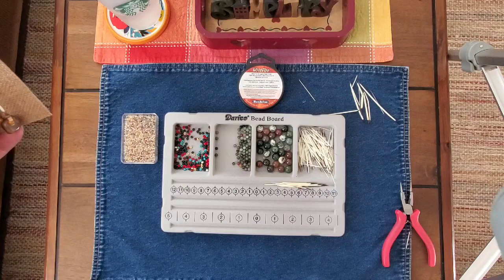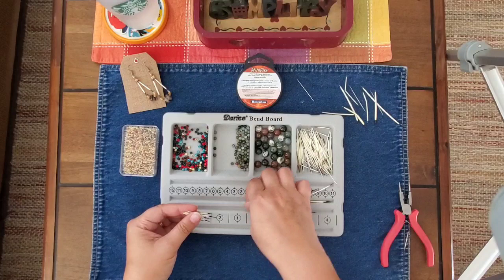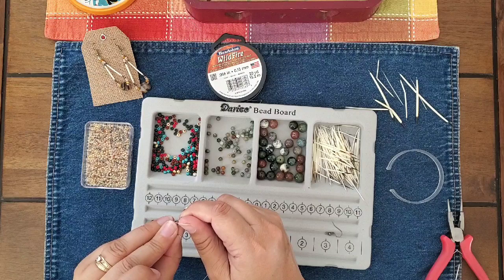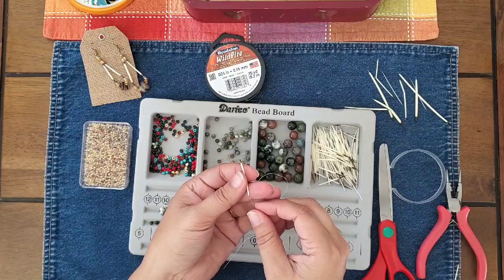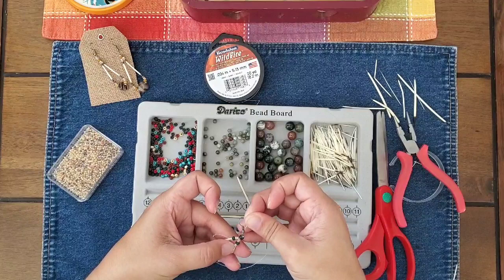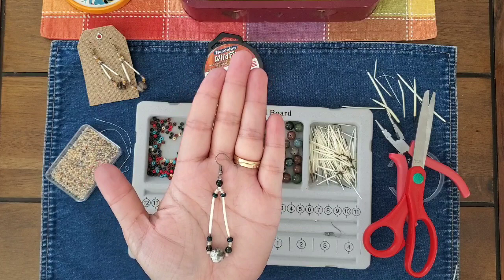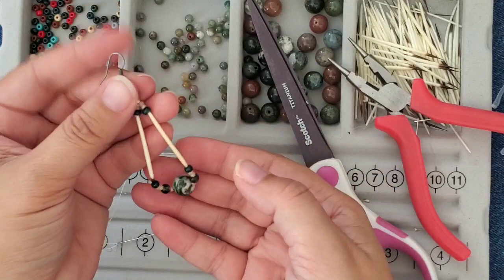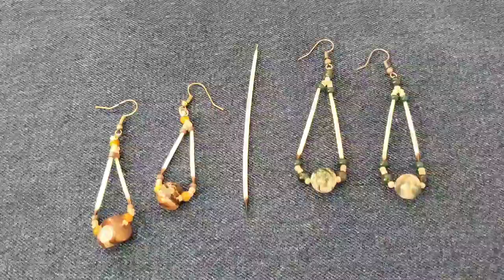Craft Along With Me as I Make porcupine quills earings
My Aunt and Uncle sent me some Porcupine Quills form South Dakota. I am using them to make some earrings. Hang out with me as I chat my way though my creative process.